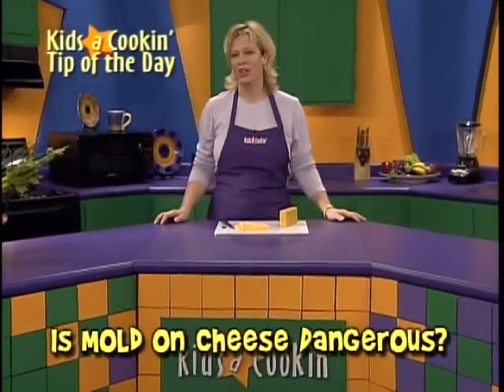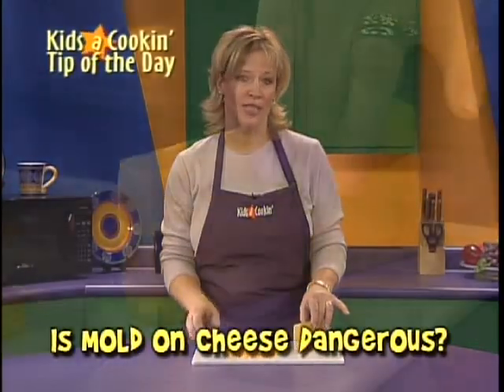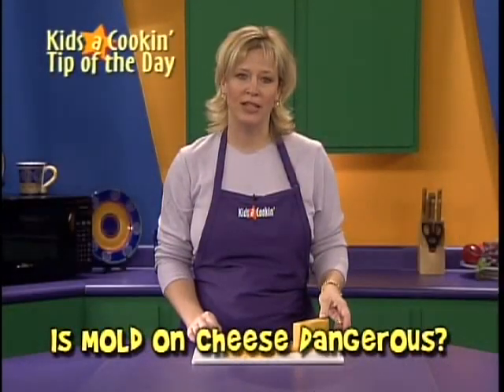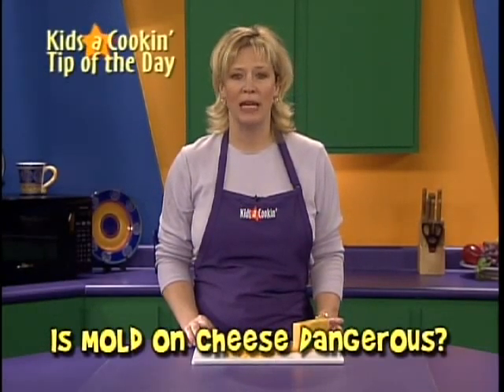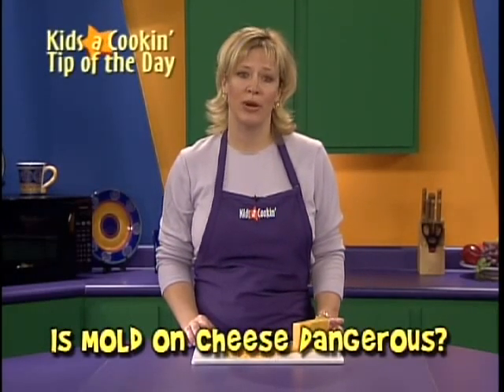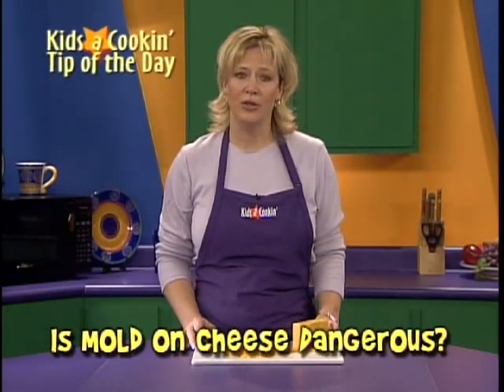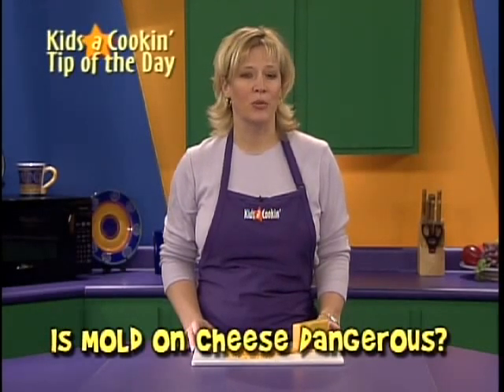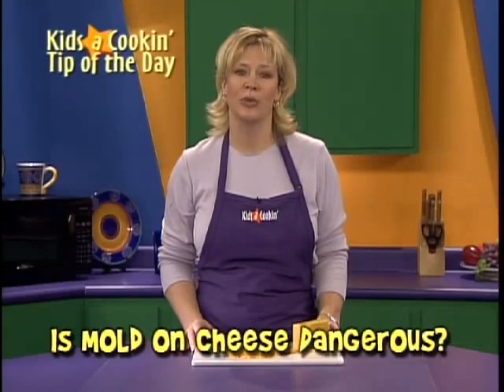Is Mold on Cheese Dangerous?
For more tips and techniques, go to our Videos and recipes are available in both English and Spanish.  Produced by K-State Research and Extension and the Family Nutrition Program at Kansas State University.